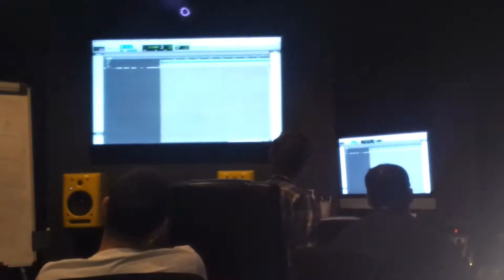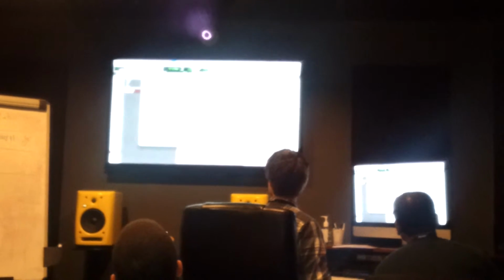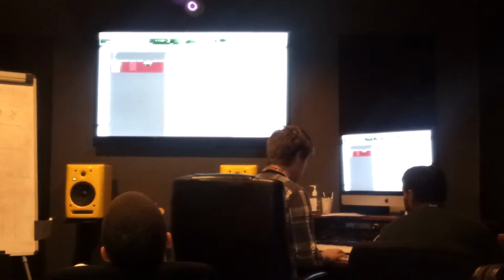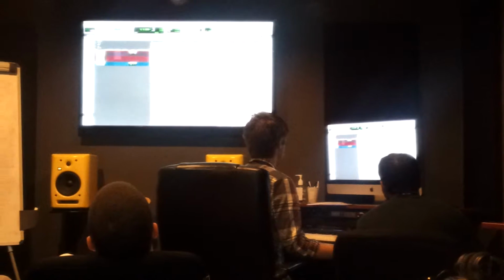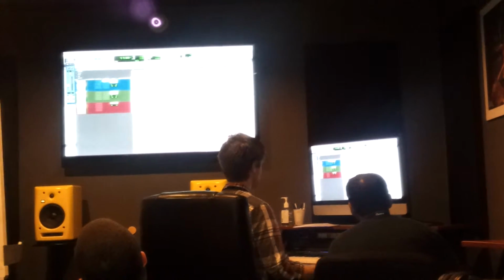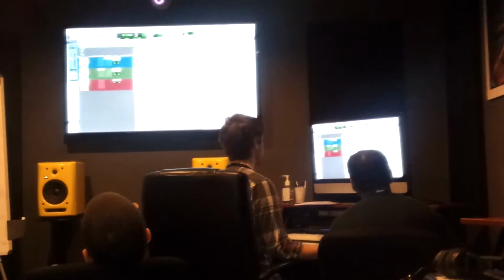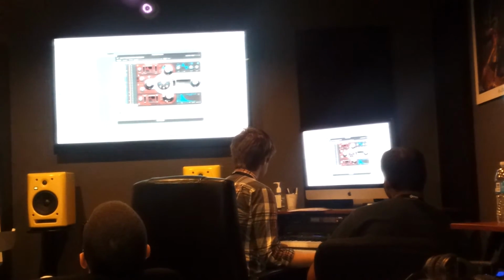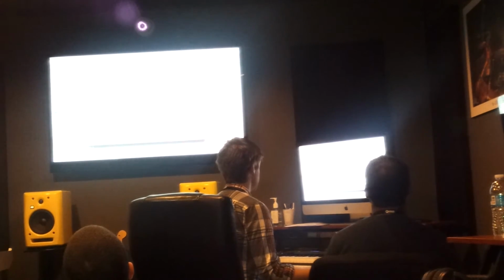Logic Evaluation review